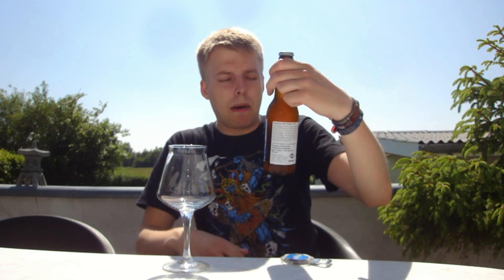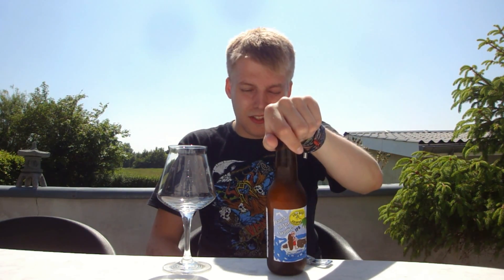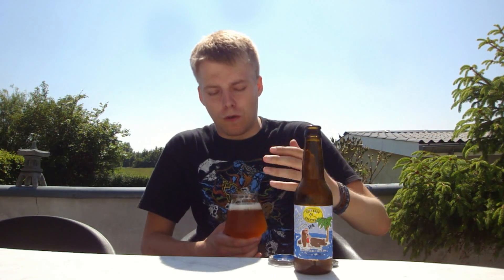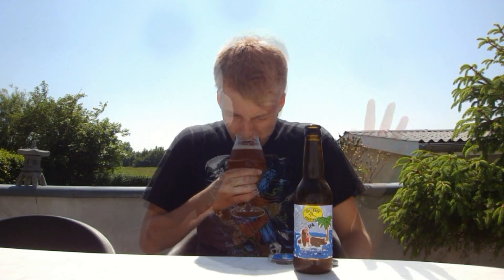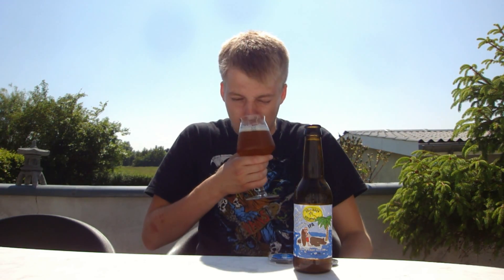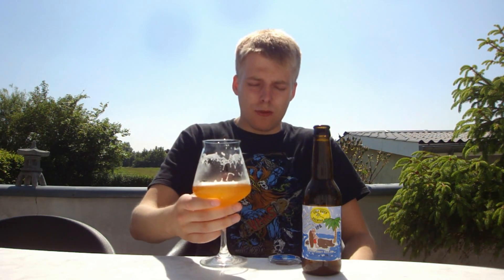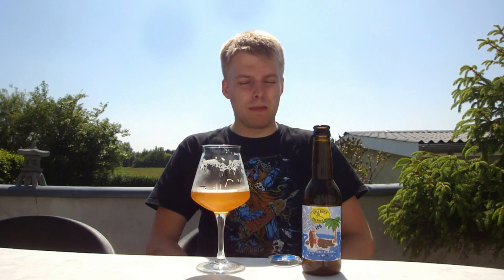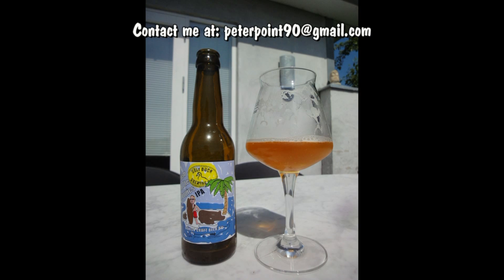TMOH - Beer Review 1101#: Ugly Duck Papsø In The Tropics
Information About This Beer:

Brewery: Ugly Duck Brewing Co.
Beer: Ugly Duck Papsø In The Tropics
Style: IPA (India Pale Ale)
Location: Brewed by Ugly Duck Brewing Co. at Indslev Bryggeri, in Nr. Aaby, Denmark.
ABV: 7,5%
Rating: 89/100